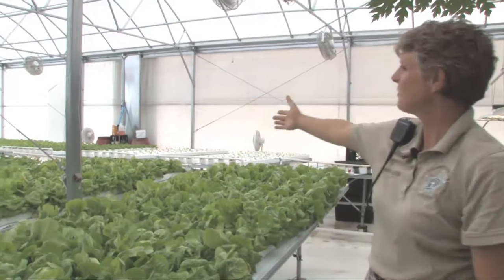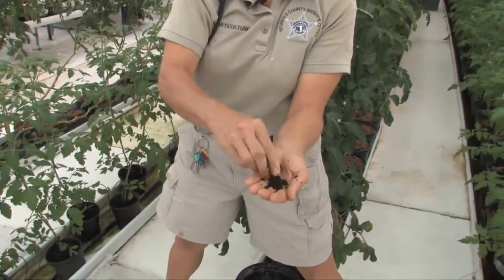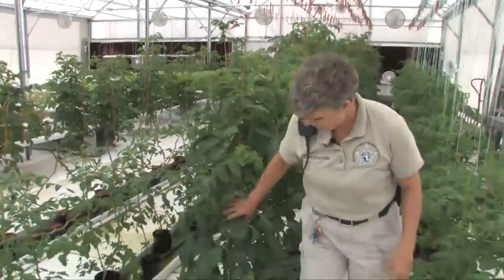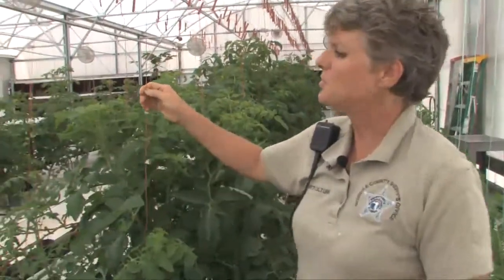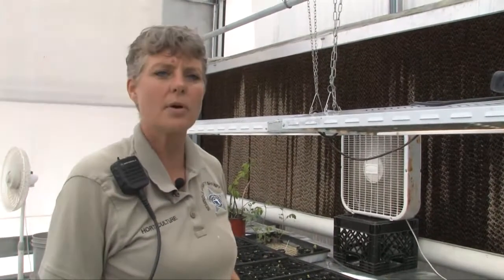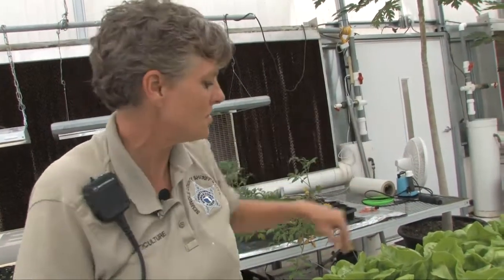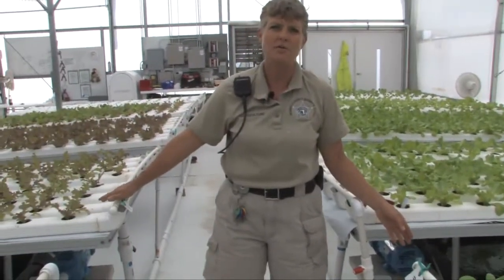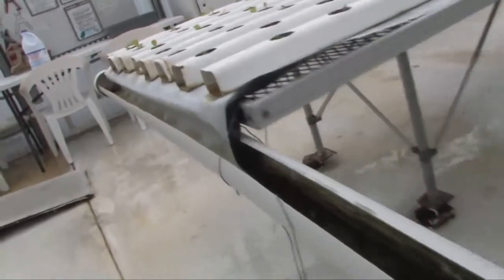Ecofactory - Detention Center Hydroponic Greenhouse with Debra Taylor: Part 1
- Deputy Debra Taylor gives us a your through the hydroponic greenhouse and fish farm in the Sanford, Florida women's detention center. As a part of this program, certain inmates are allowed to help with the cultivating and harvesting of these fish and produce, which are then fed in the cafeteria or staff lounge, cutting costs in the prison. This operation is sustainable and gives the inmates a breath of fresh air. Part 1 of 2.